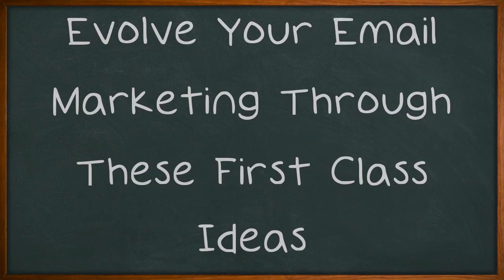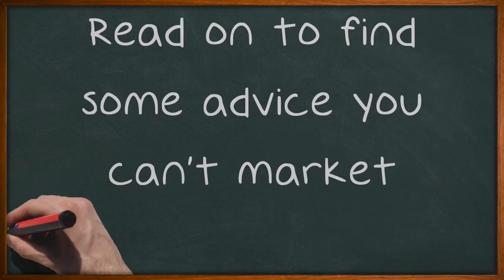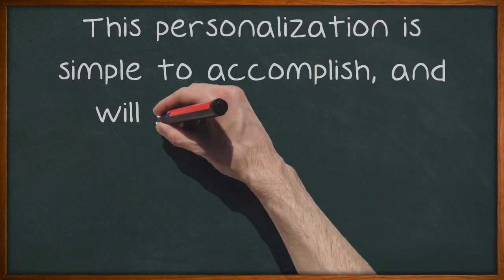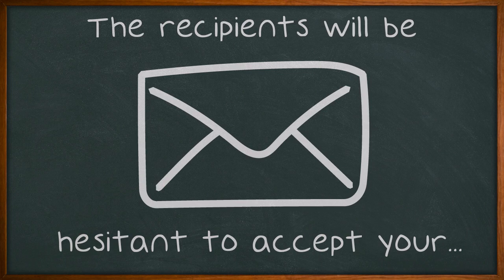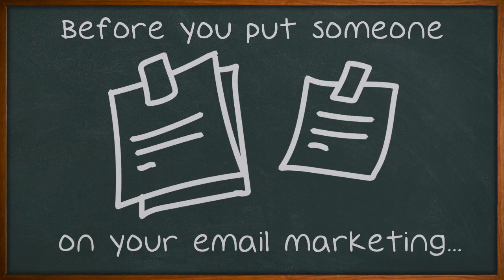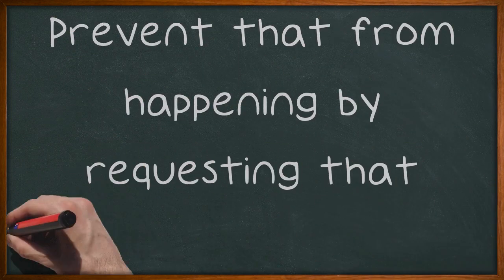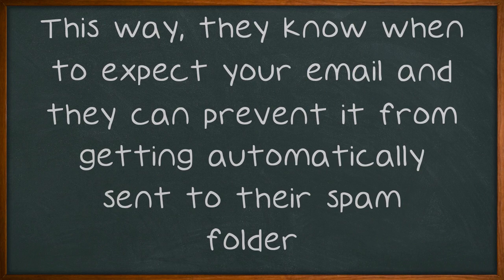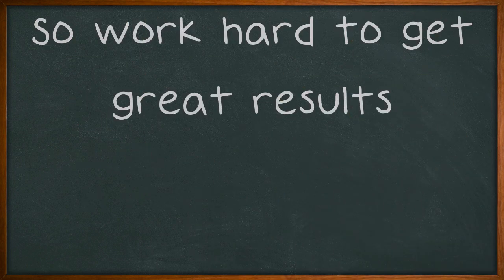Evolve Your Email Marketing Through These First Class Ideas.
Evolve Your Email Marketing Through These First Class Ideas. Everyone wants to have a business which is both profitable and respectable, and email marketing is a great part of building your company towards your goals. Using the right techniques will ensure that you keep the customers you already have and bring in new ones as well. Read on to find some advice you can't market without! Consider using a template that allows for each recipient to receive a personalized message in the greeting.